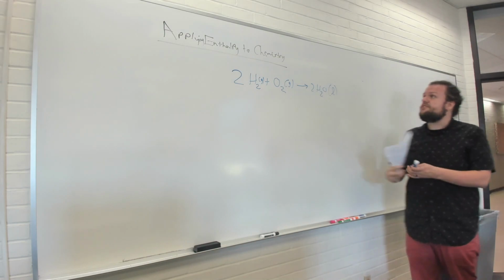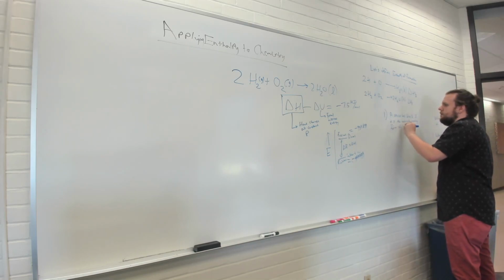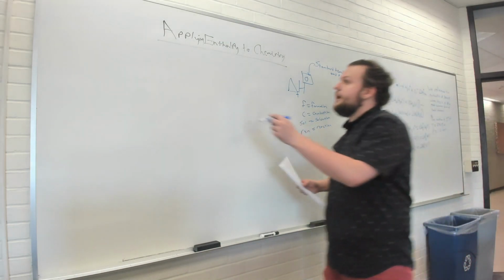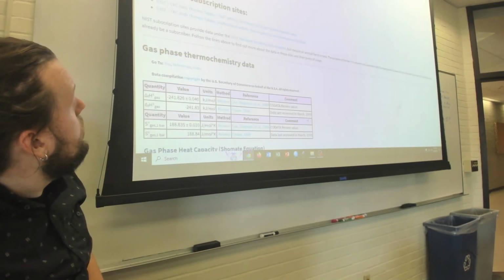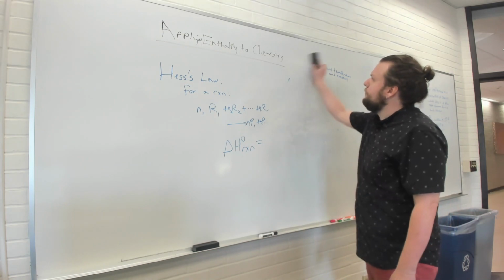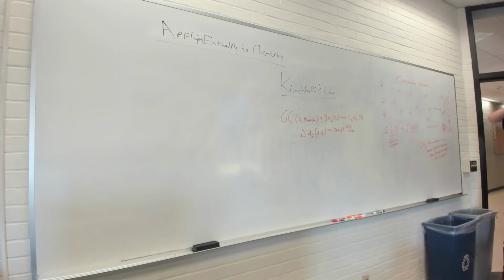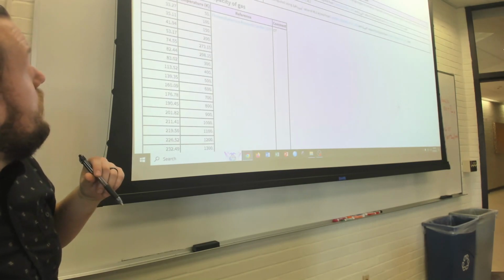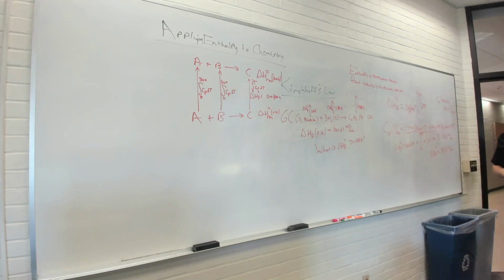Lecture 10 - Enthalpy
CHEM 3331-02, Fall 2022; Lecture 10 -- Enthalpy